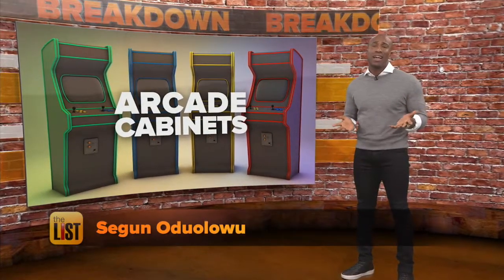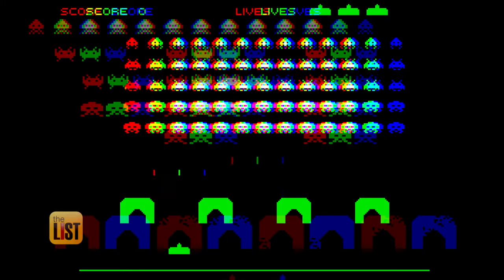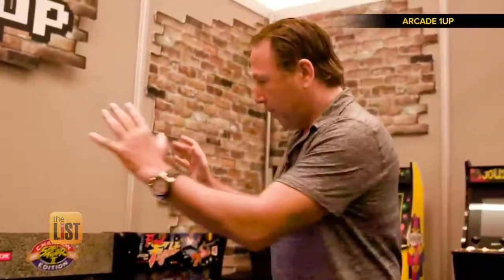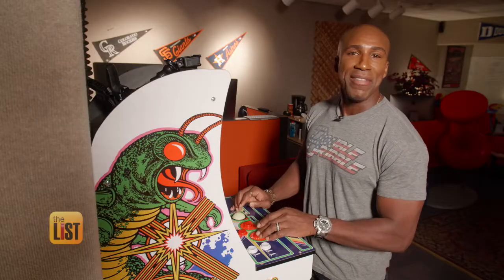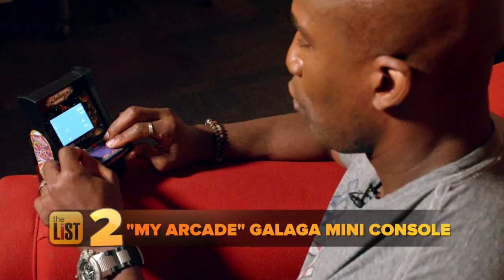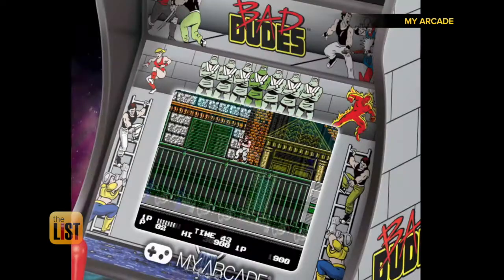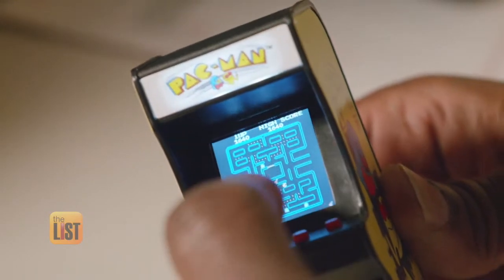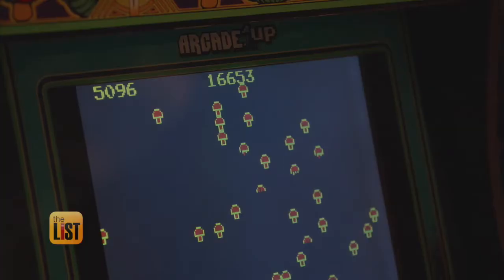The Arcade1Up Centipede Machine + More Retro Video Games Making a Comeback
Retro video games are huge this holiday season, and while the old school home consoles from Nintendo and Atari have been hot in the last couple of years, there's a new player in town -- arcade cabinets are home for the holidays, on the Breakdown.